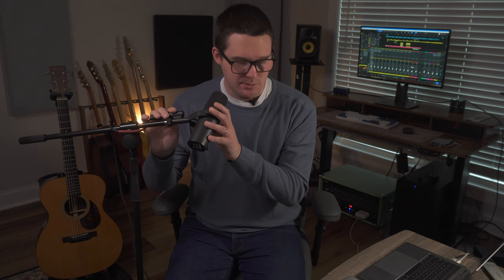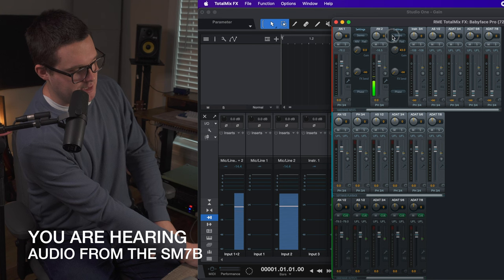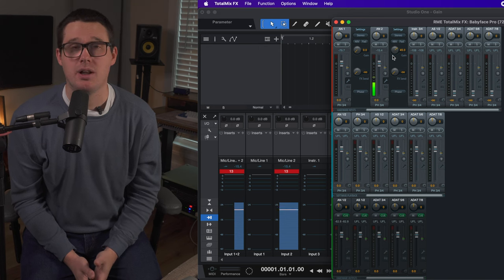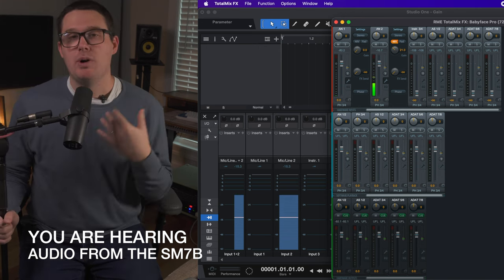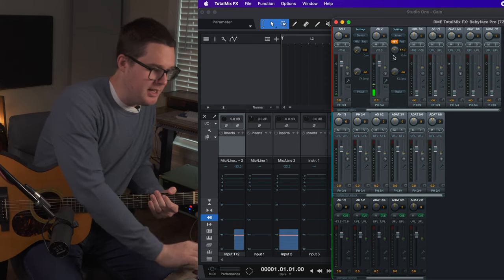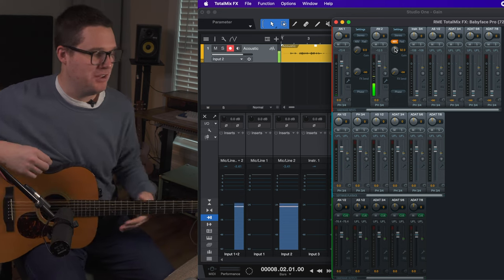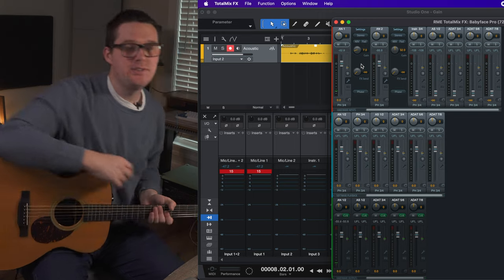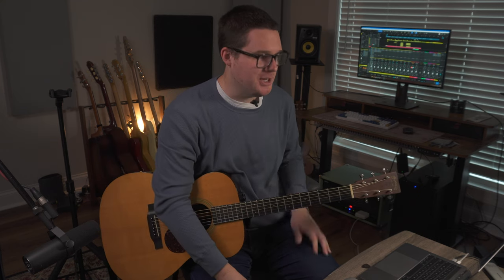How Loud Should You Record?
This video is all about finding the sweet spot when recording with microphones such as the SM7B and SM57. We'll cover levels for podcasts, spoken-word, and youtube videos, as well as setting levels for things like guitars and guitar amps.

The level of your signal is extremely important so that you can hear what has been recorded and also keep that signal from clipping. When your signal clips, you have introduced a bad kind of distortion. I will show you how I tackle the low output of the Shure SM7B with a cloudlifter, and how the source is what matters most!

This tutorial is for beginners and more advanced users. You don't have to use Studio One but for this video I will be using my RME Babyface Pro FS interface and Studio One version 6.

⚡️MY STUDIO GEAR (Amazon)

My name is Chris Green 🤓 and on this channel, you'll find practical tips to help you master every aspect of playing and recording music with Presonus Studio One 👨‍💻🎧🎤

Whether you're a beginner setting up your DAW for the first time, or a seasoned musician looking to refine your recording workflow, I've got you covered 🫡

➡️ Here's what you can expect from me:
Step-by-step instructions that are easy to follow, no matter your skill level.
Pro tips and tricks to take your music to the next level.
Clear explanations that make complex concepts easier to understand.

Let's make some music!